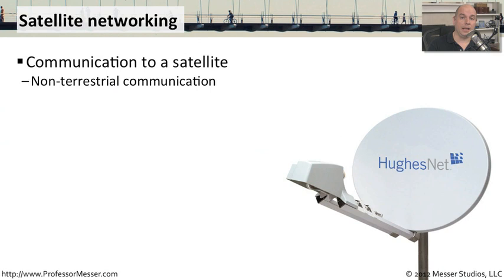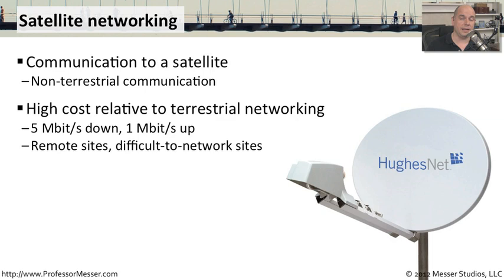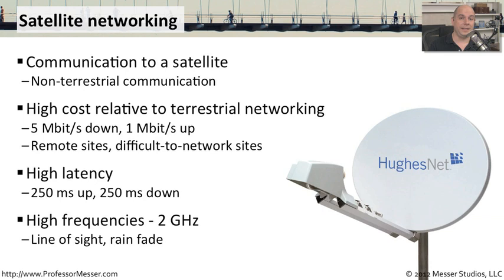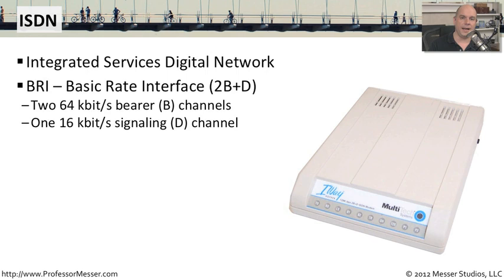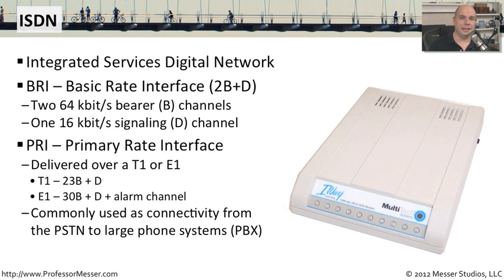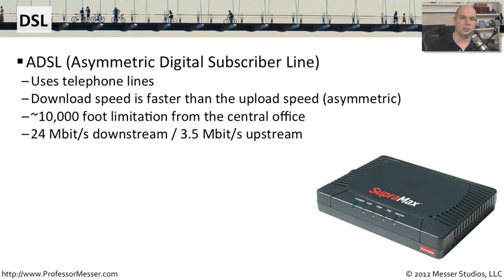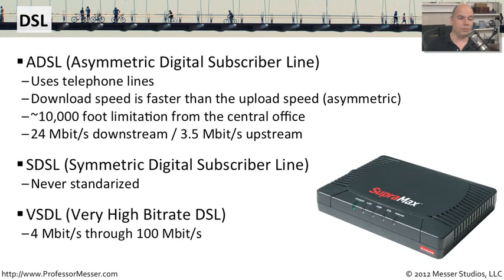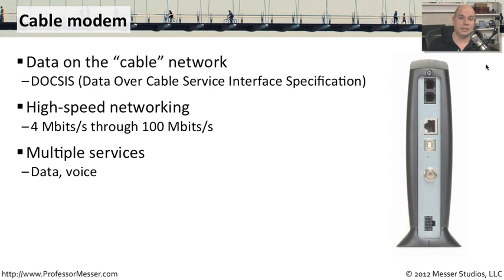Satellite, ISDN, Cable, DSL, and Dialup - CompTIA Network+ N10-005: 3.4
We have a number of WAN connections for our homes and offices to provide us with Internet connectivity. In this video, you'll learn the advantages and disadvantages of both terrestrial and non-terrestrial network technologies.